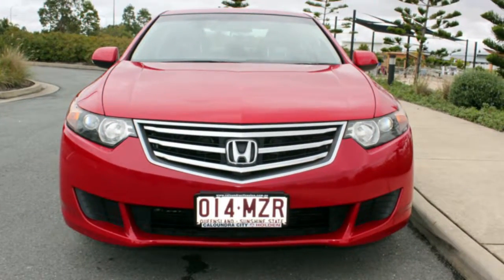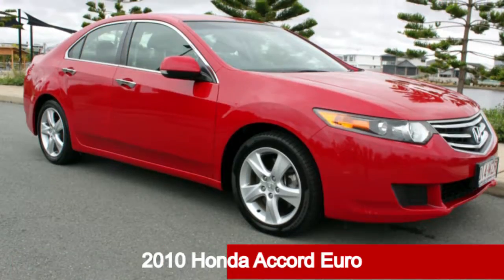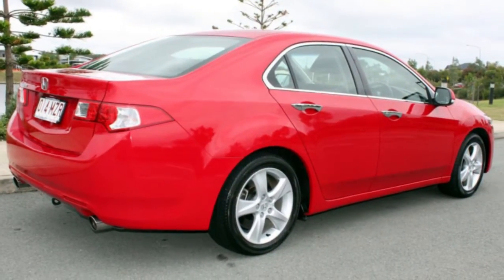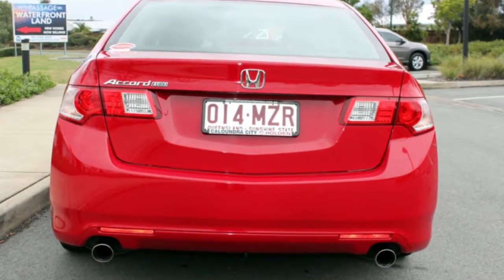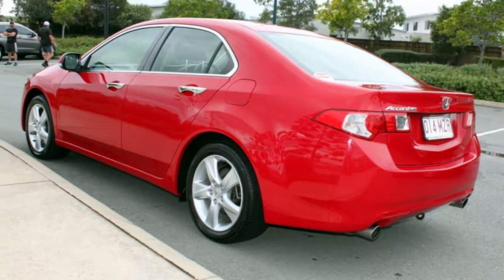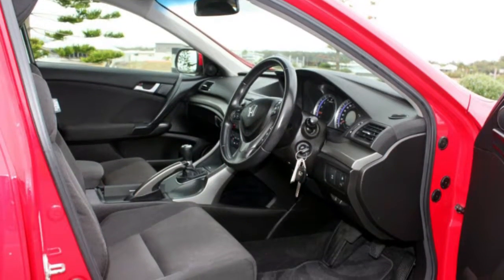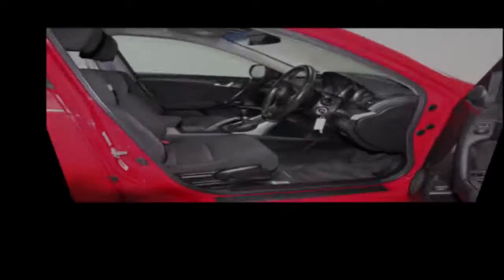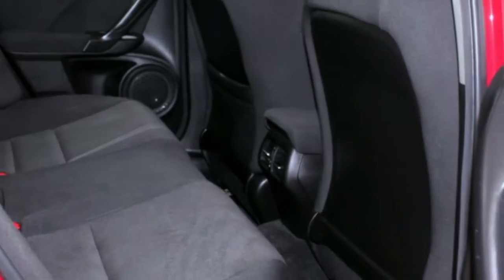2010 Honda Accord Euro CU MY10 Milano Red 6 Speed Manual Sedan